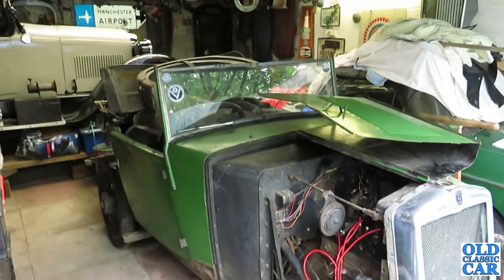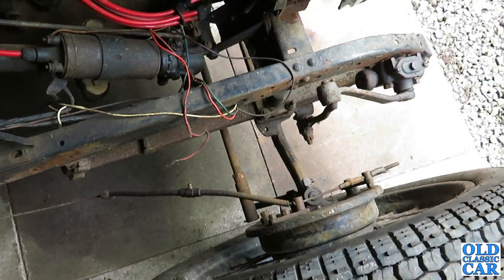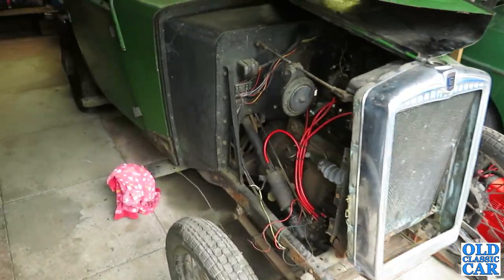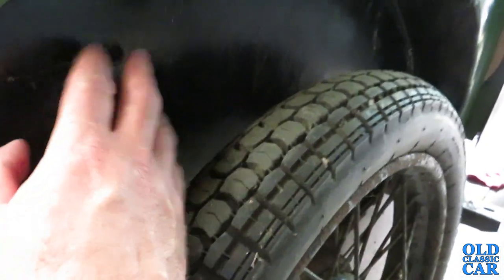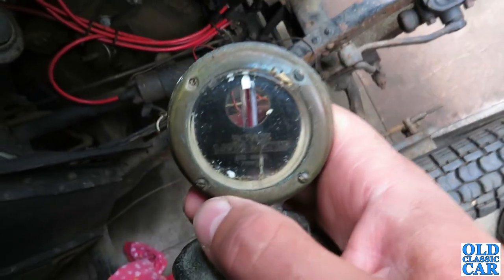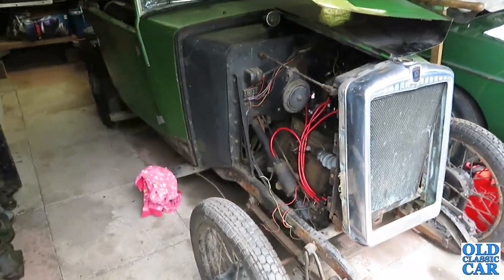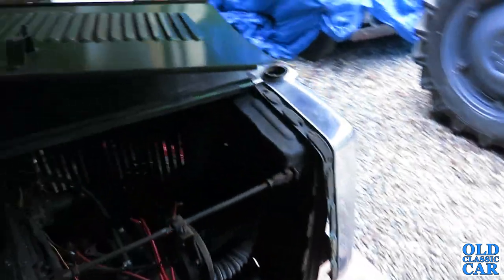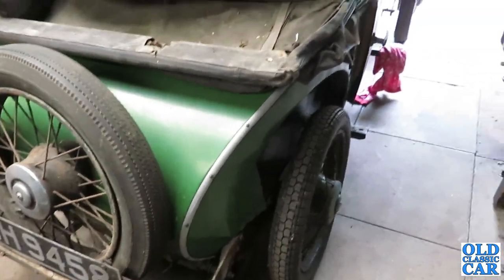Our pre-war 1930s Morris Minor two-seater car, a brief intro to the 1932 Minor at Old Classic Car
The pre-war 1930s Morris Minor two-seater is moved from the corner of the garage during a move around, and I have a quick talk about the car - where this pre-war classic car came from, why I like it, and why the re-commissioning/restoration that I started on this 1932 Minor long-term resident years ago stalled somewhat.
The pre-war Morris has been in the background of several videos to date, so I thought that it was high time that I dig it out, dust it down, and remind myself of what this characterful 1932 Morris needs. I bought it back in 2009 from a lady who'd been given it as a 21st birthday present in the 1960s When I first clapped eyes on the two-seat tourer it had been sat in the back of an old outbuilding since the early 1970s, so was very much a "barn find" type car, albeit not actually in a barn.
Earlier Morris Minors of the late vintage era (1928 to 1930) were all fitted with an OHC engine, but by the time this example was built in 1932, the motor in the low-cost two-seater had been replaced at Cowley by an altogether less exotic, but importantly simpler and easier to live with, sidevalve four-cylinder engine. A shakey video showing this pre-war Morris Minor's engine running briefly was the first clip that I uploaded to the Old Classic Car channel, way back in 2010 when the channel was first created. It's a bit "rough and ready" but I'll include a link to it at the end of this vid. For a time I also ran a 1934 sidevalve Minor, but with junior growing up we simply outgrew it.
If you're interested in classic cars, vintage cars, pre-war Minors - sidevalve or OHC, or just like these 1930s cars as I do, please say hello in the comments.
All the videos now on the Old Classic Car channel can be found on the homepage, here: